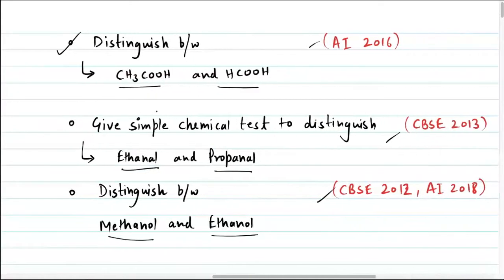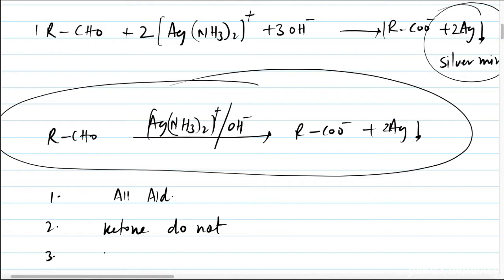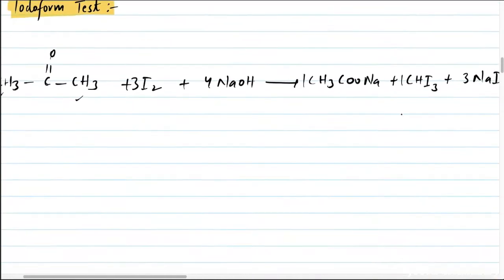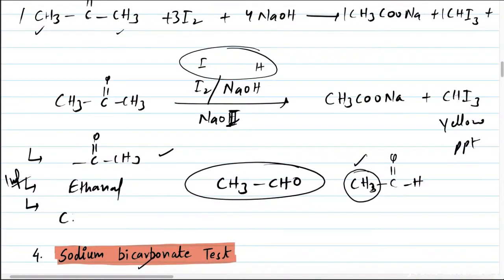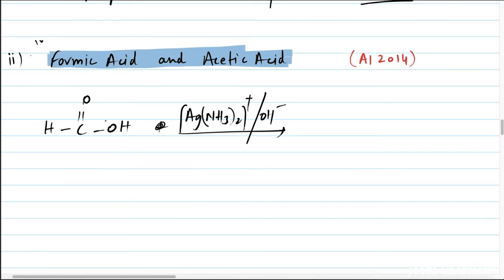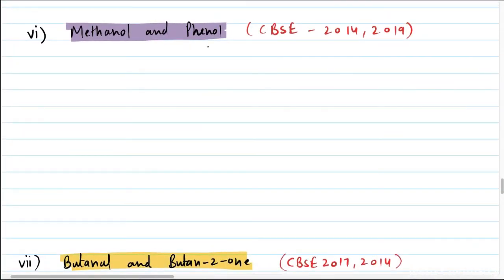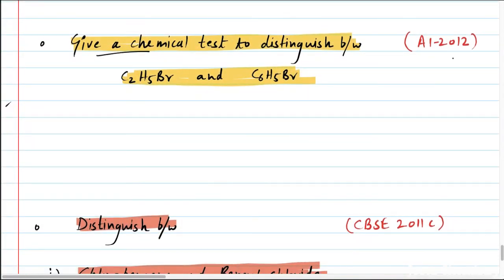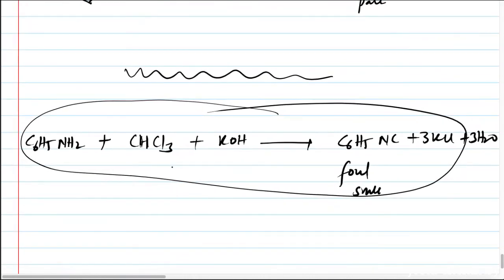All Chemical test | Class 12 |All Previous year Ques|Tollen ,Fehling ,Iodoform ,carbylamine etc(Ep1)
For further videos , study material topper's notes and topper's answer sheet please download
Android users
iOS users
Jeetu Chemistry | org code - jch |
ORG CODE - jch
Connect with Jeetu Chemistry in an efficient and transparent manner

Jeetu Chemistry is an online platform for managing data associated with its tutoring classes in the most efficient and transparent manner. It is a user-friendly app with amazing features like online attendance, fees management, homework submission, detailed performance reports and much more- a perfect on- the- go solution for parents to know about their wards’ class details. It’s a great amalgamation of simple user interface design and exciting features; greatly loved by students, parents, and tutors